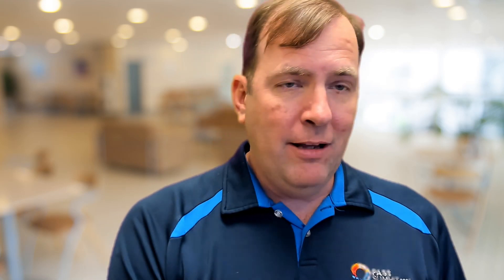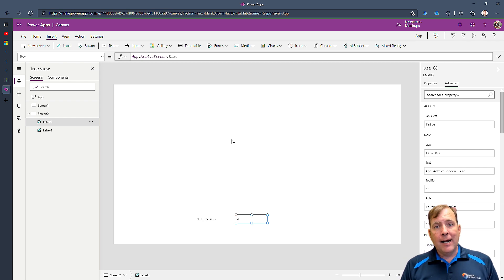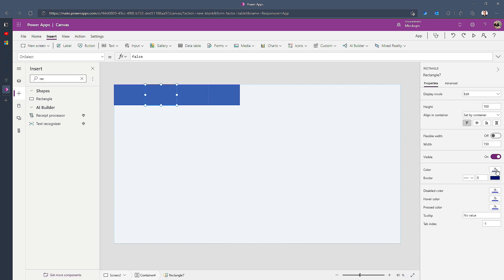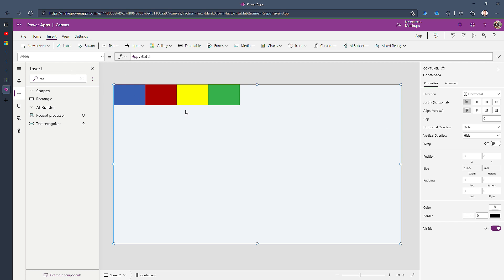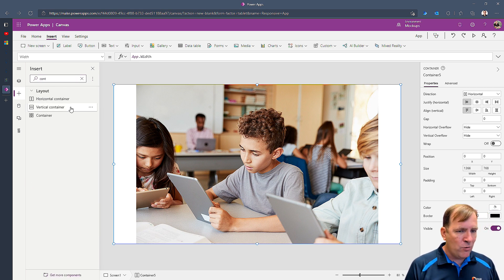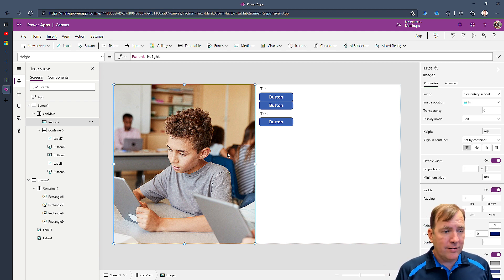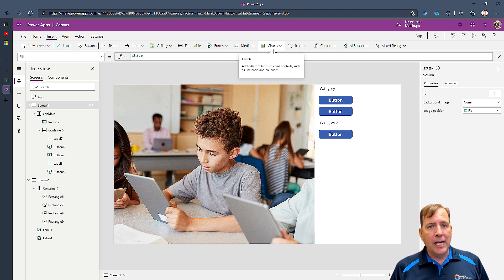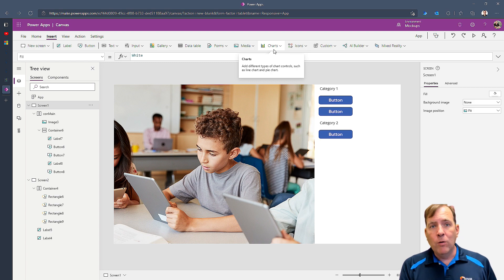Building Responsive Canvas Power Apps Tutorial⚡ with Containers and Breakpoints Part 1 📱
Learn how to build a more responsive Power App with vertical and horizontal containers. One of the largest challenges in Power Apps is making an app that looks good no mater the interface. In this video you'll learn about containers, which allow you to quickly formulate a responsive app and then apply that knowledge to building a responsive app screen. You'll also see how to use breakpoints to resize.